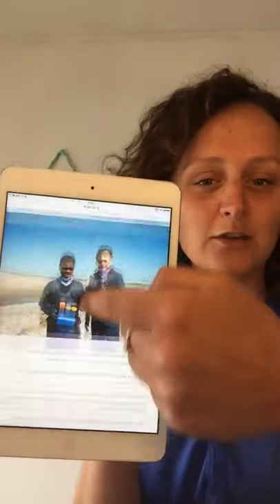Digital Ocean School Week 1 (Part 1) - The Rocky Shore 🦀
🌊 This video is from Week 1 of our Digital Ocean School Series which streamed live on Facebook on the 28th April 2020🦞

This week we delved into the rocky shore of the UK 🦀 You can access all the accompanying resources for key stages 1, 2 and 3

Don't forget to tag us and use OceanSchool on social media if you want to share any of your work with us 🤙